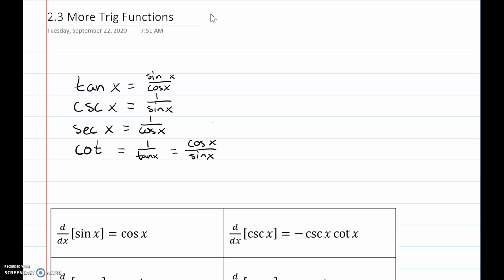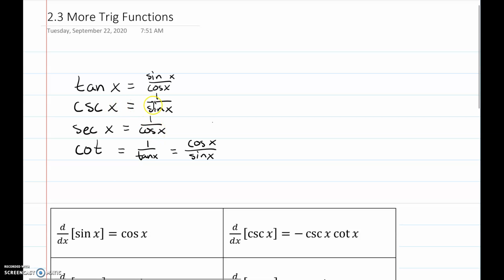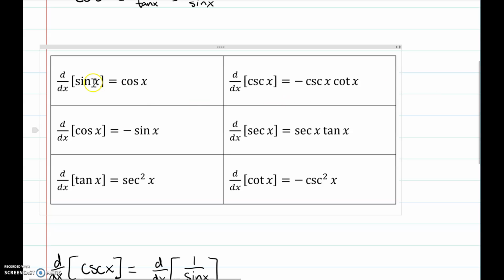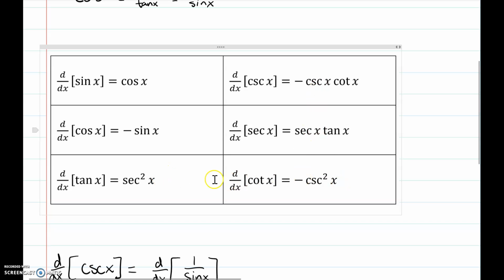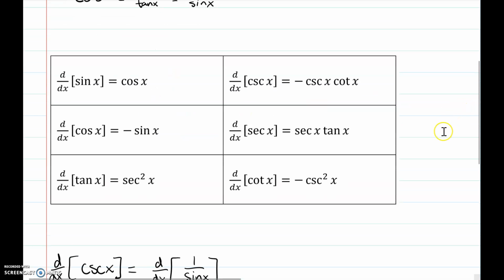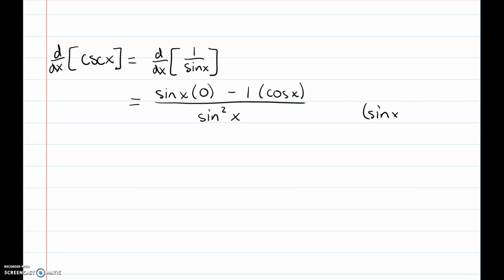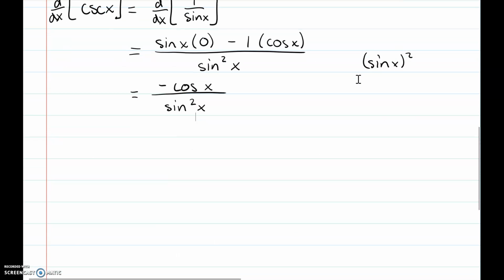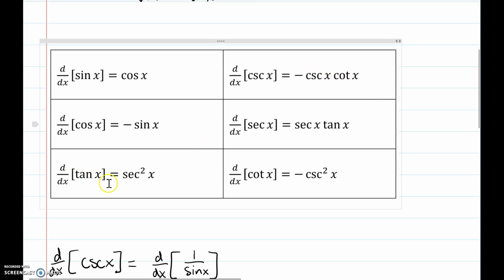2.3 More Trig Functions